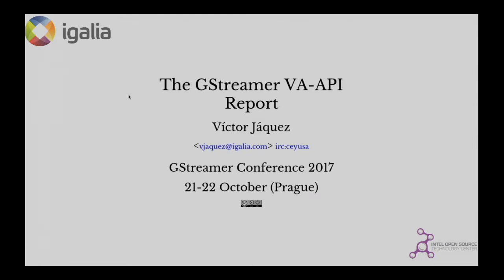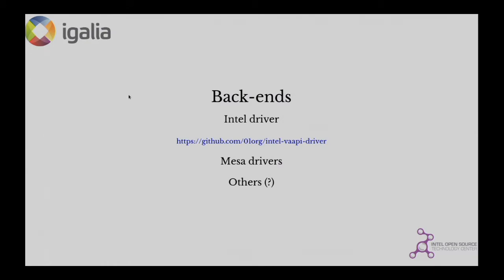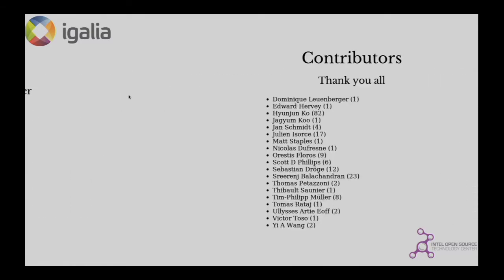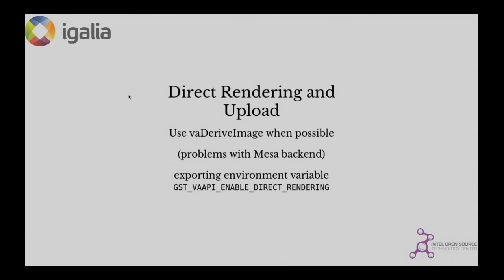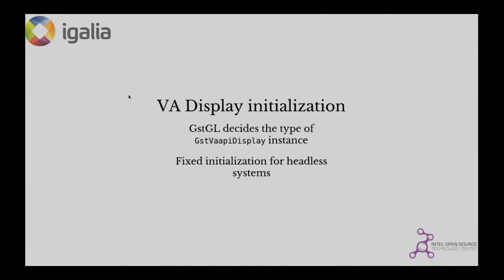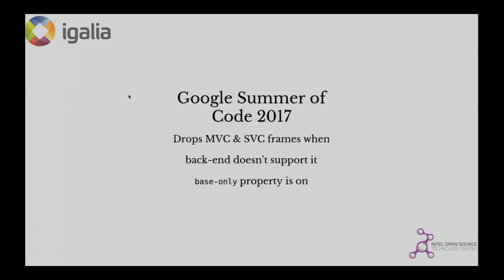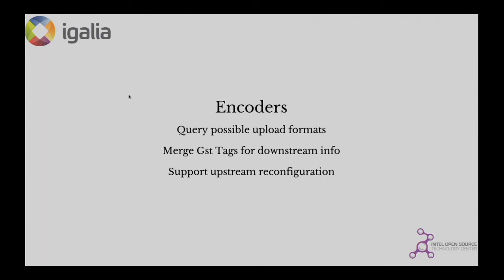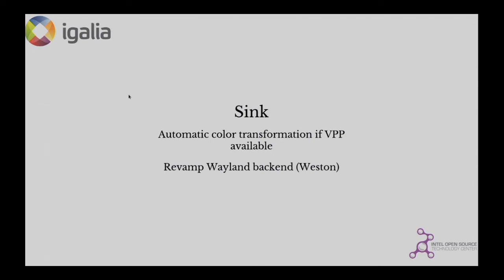The GStreamer-VAAPI report (GStreamer Conference 2017)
By Víctor Jáquez.

GStreamer-VAAPI is a set of GStreamer elements (vaapisink, vaapipostroc, and a set of encoders and decoders) using the VA-API software stack that aims for hardware accelerated video processing.

The purpose of this talks is to show the progress done along this last year and discuss with the community the following tasks.